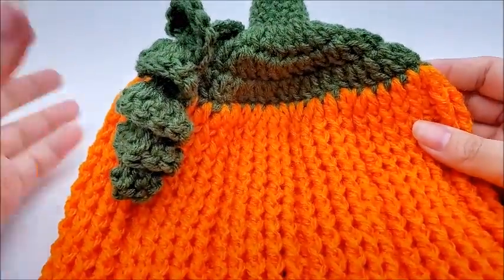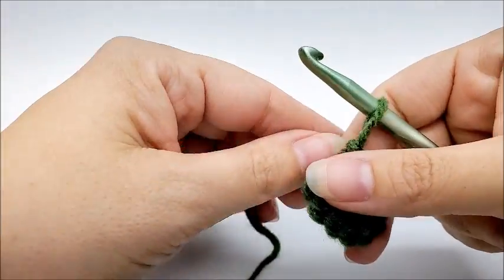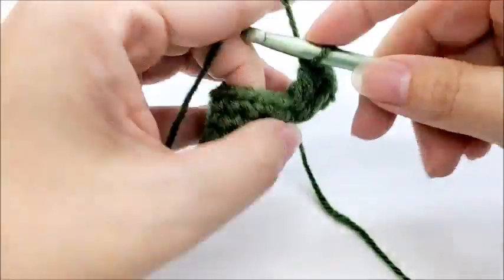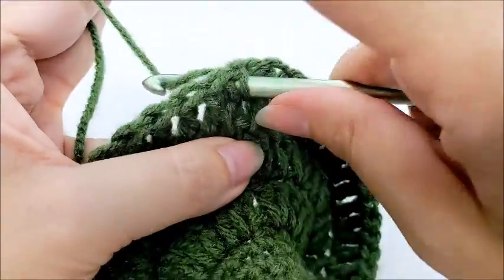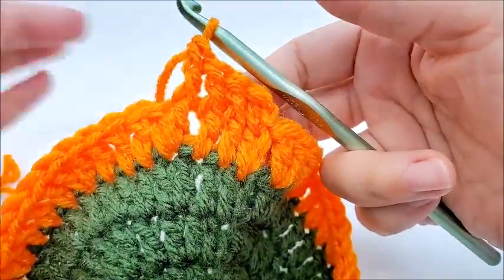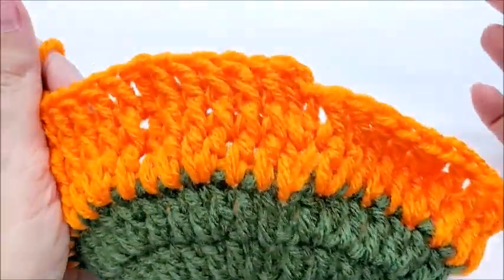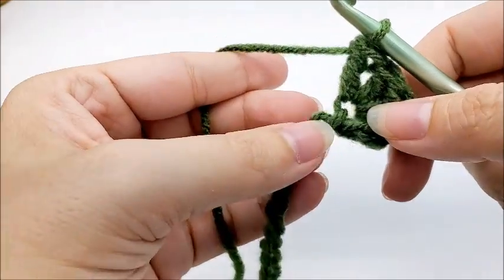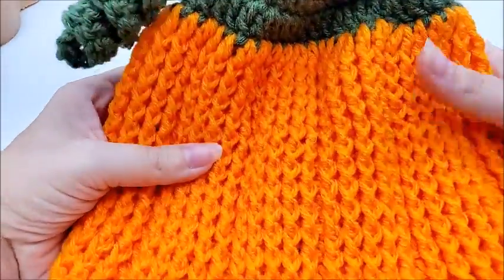How To Crochet a Pumpkin Beanie Hat - Bagoday Crochet Tutorial #638